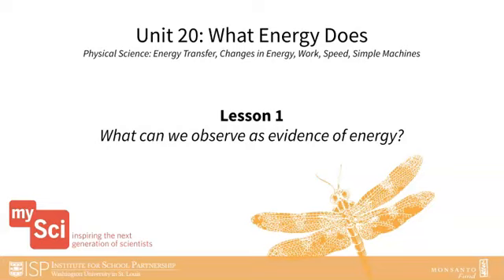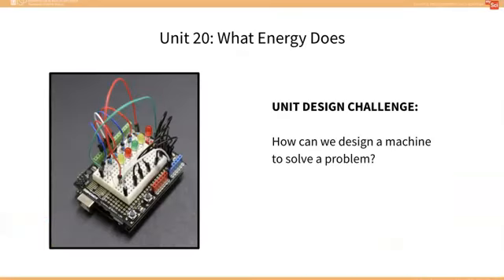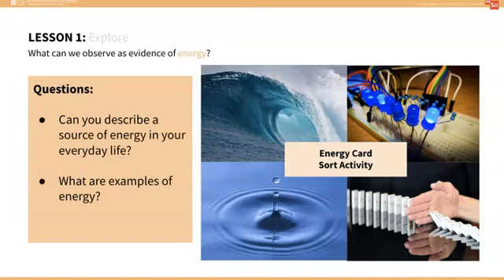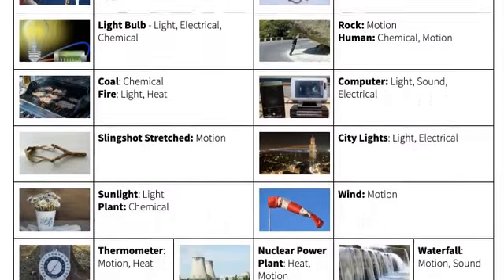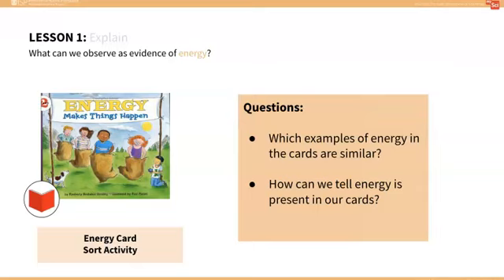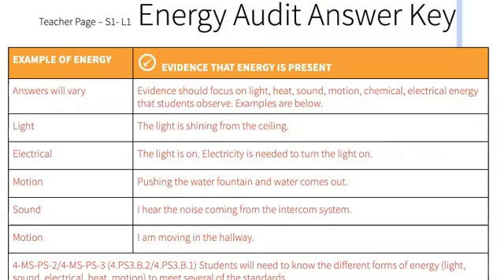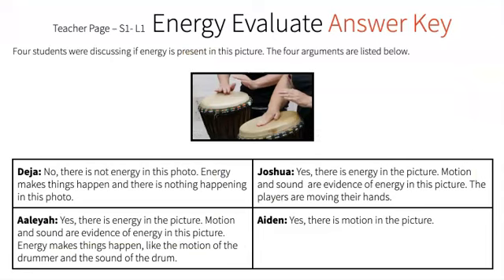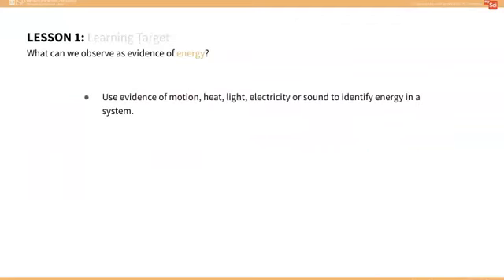U20 L1 Lesson Summary